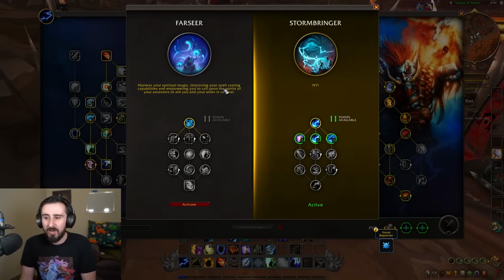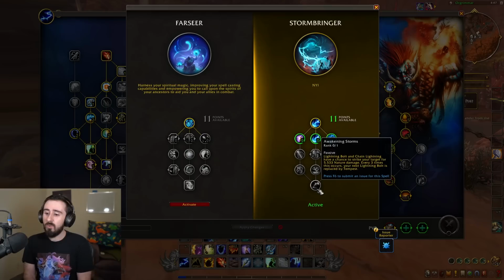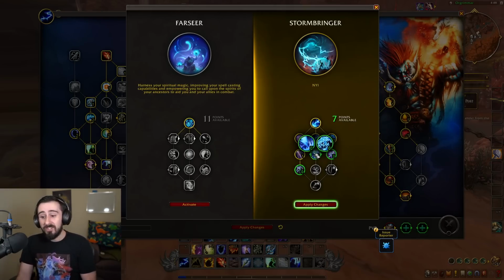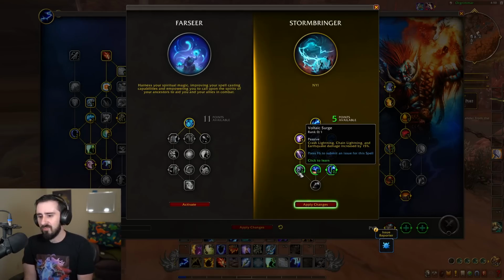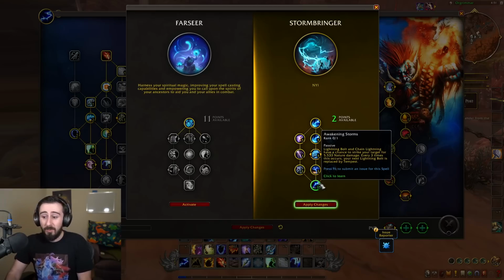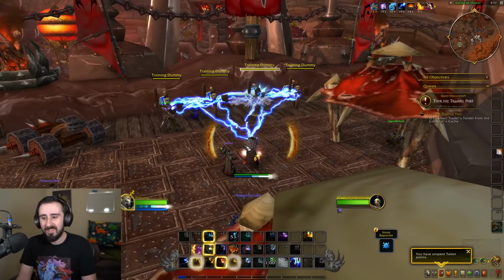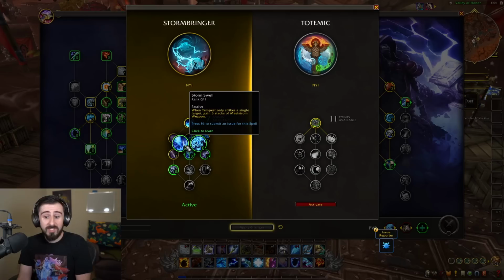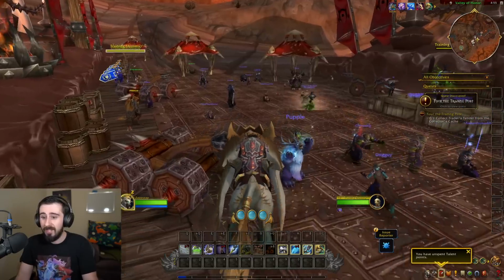Stormbringer Shaman Hero Talents (Ele/Enh) First Look